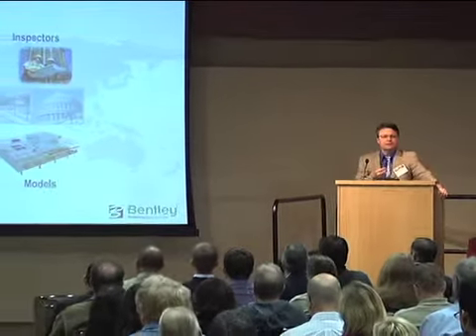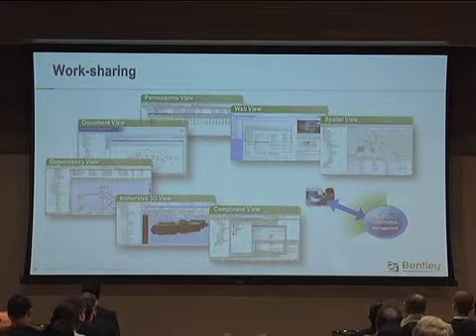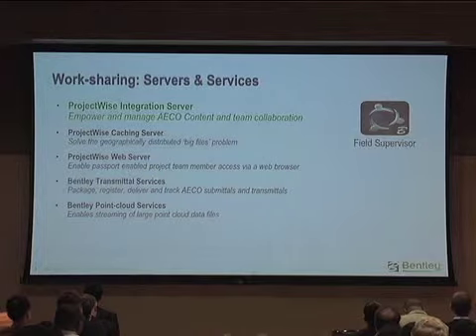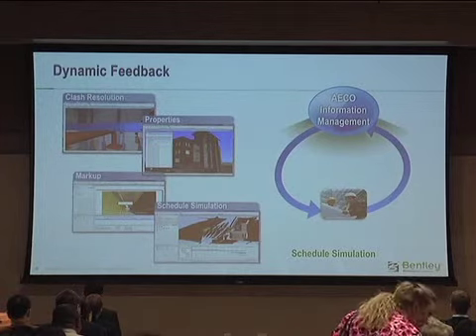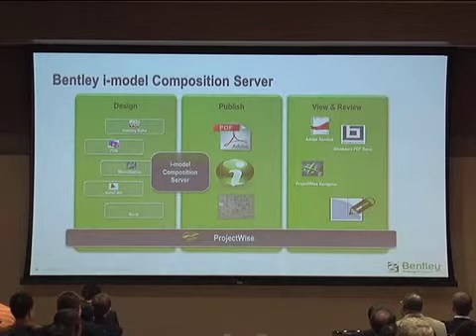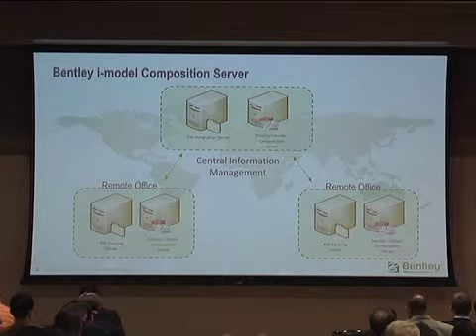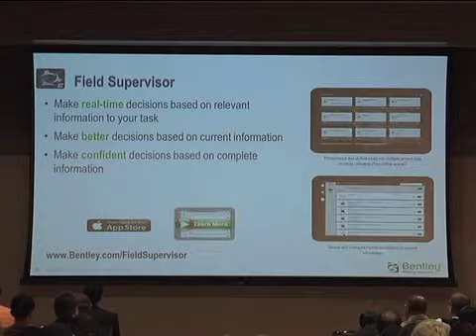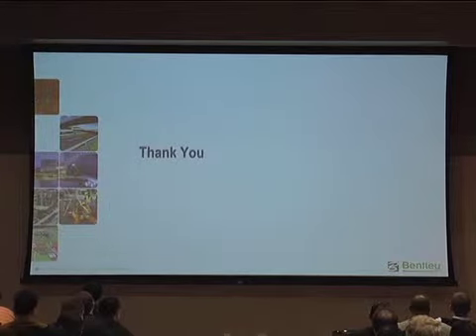PROJECT MANAGEMENT - Eddie Anderson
2014 Transportation Short Course - The ProjectWise Advantage